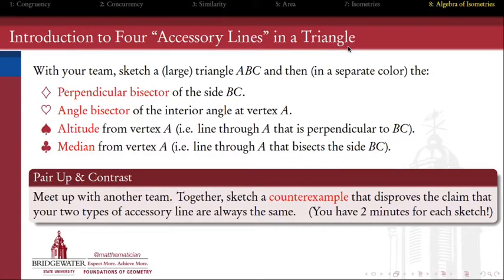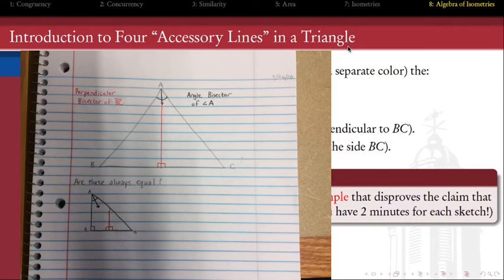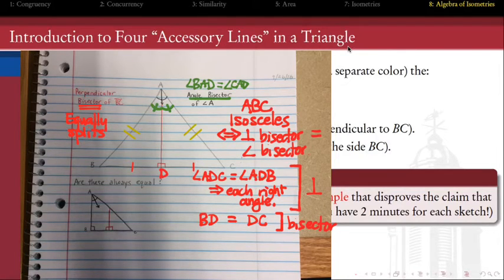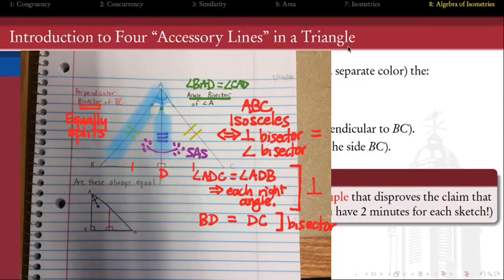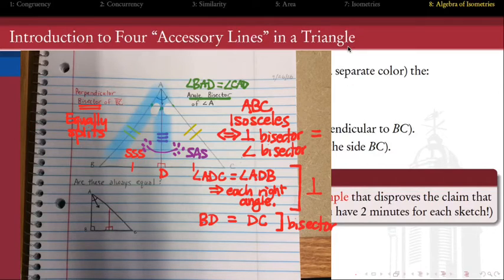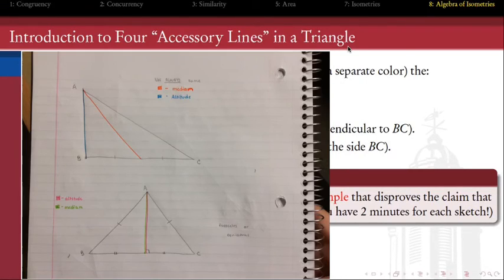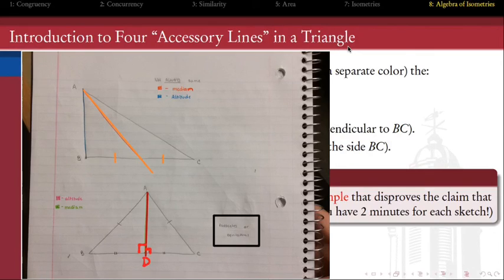325.2X Intro to Chapter 2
Comparing and contrasting the four accessory lines of a triangle.